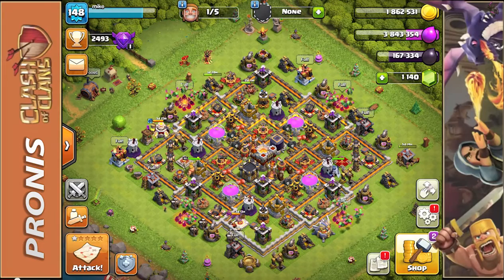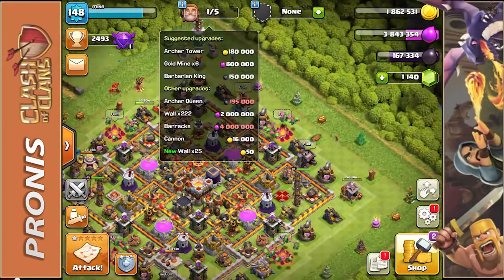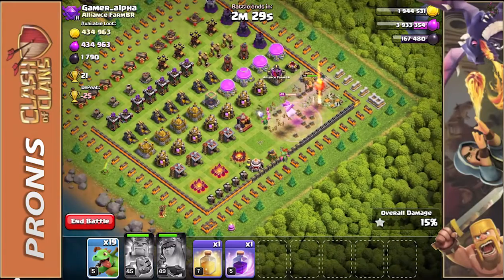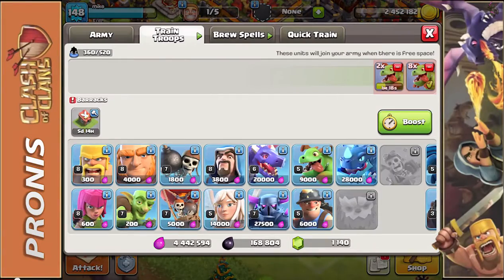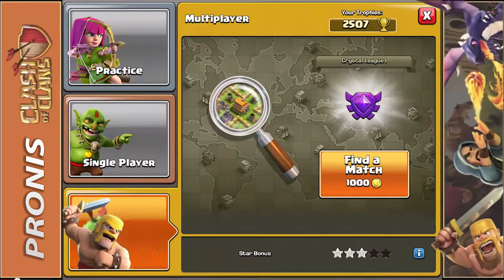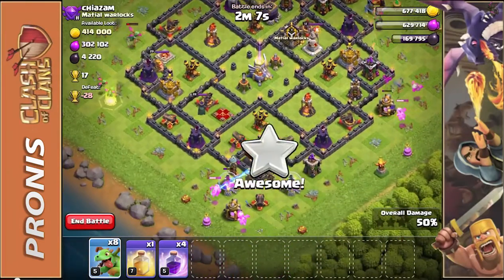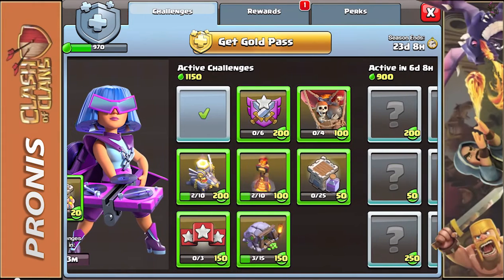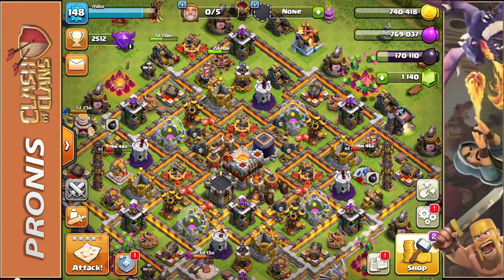Unlocking the ELECTRO DRAGON FINALLY!!! - Clash Of Clans Clashiversary